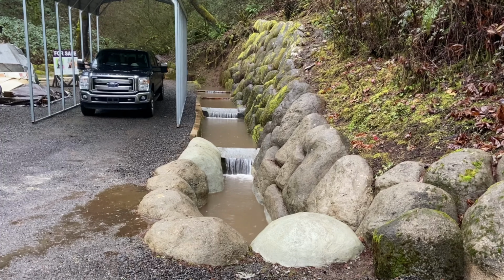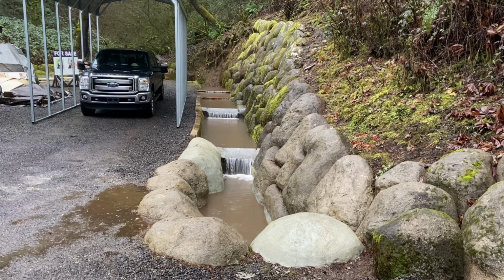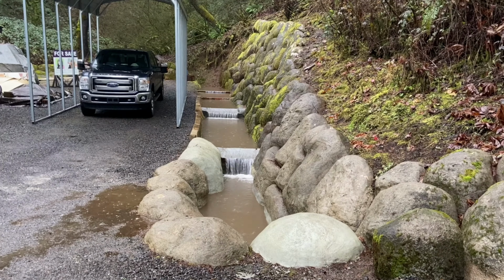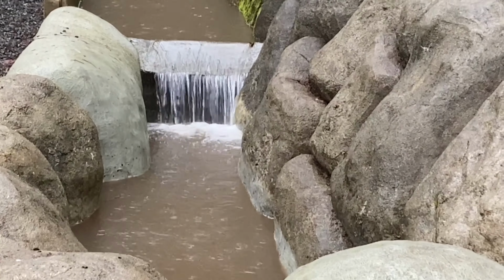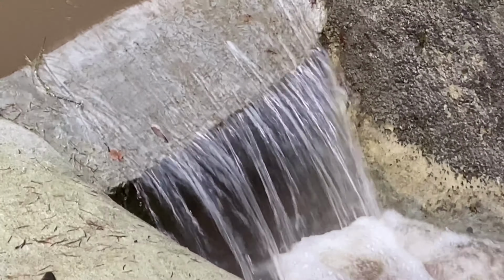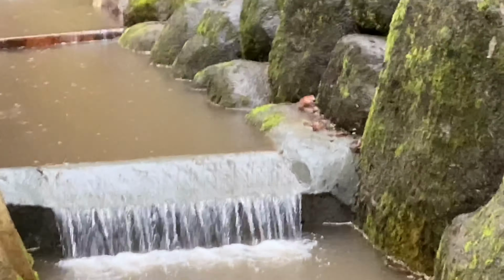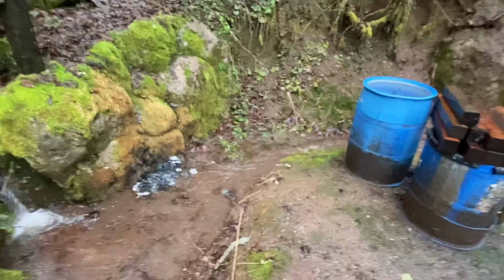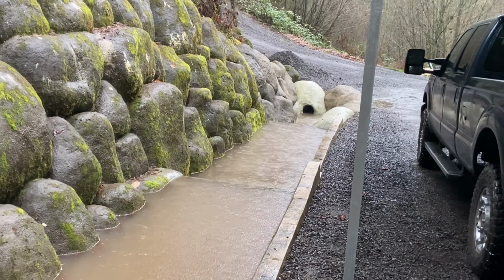Adding to my 2005 rock wall with Styrofoam cement update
For purchase product or to attend a hands on training class call...